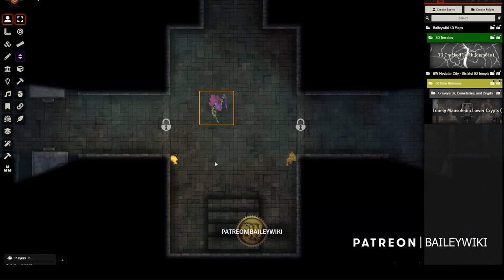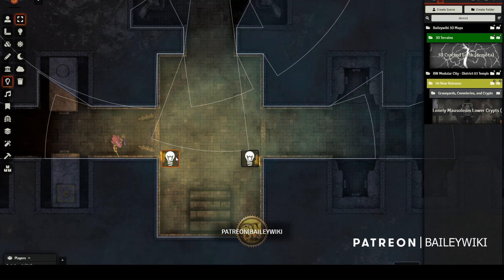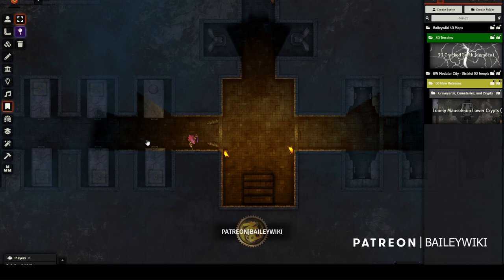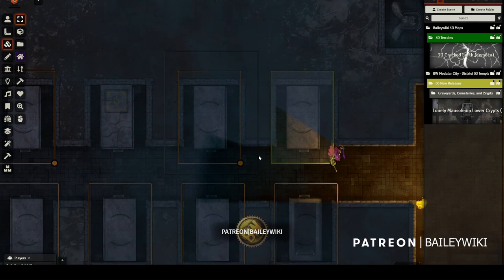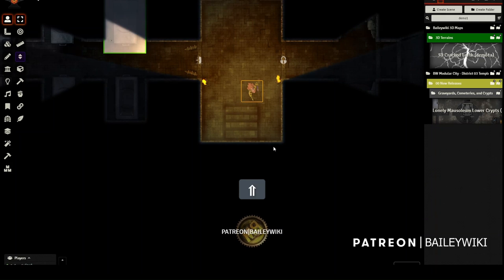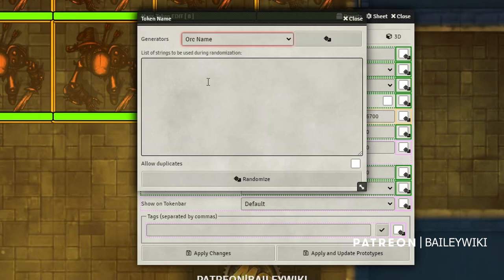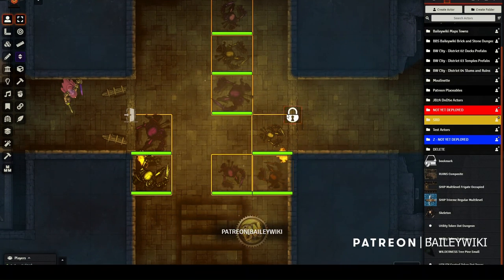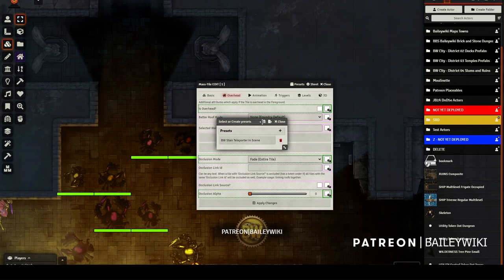Foundry VTT Module Tutorial: Mass Edit by Aedif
Foundry has a lot of advanced entity types like tokens, walls, tiles, sounds, and more. But when you need to make changes to multiple entities at once, it can become challenging.

What if you could make mass changes with surgical precision? And what if you could copy and paste entity configurations? Or even share or randomize those configurations?

Well now you can, with Mass Edit module by Aedif. This is one of the most important modules in your GM bailiwick. Let's see how it works!

00:00 Intro to Mass Edit module by Aedif
01:16 Basic Example 1: Mass Changing Wall Settings
02:17 Basic Example 2: Changing Lights
03:35 Other entities and use cases
04:18 What is this Baileywiki Channel?
05:26 Advanced Example 1: Copying Active Tiles Settings
07:08 The "Find" Function (SHIFT F)
07:48 Advanced Example 2: Copying a MATT Teleport
10:07 Advanced Example 3: Transforming a 3D Scene
11:39 Randomization Feature (Patreon Feature)
15:30 Creating Presets
17:13 Exporting/Importing Presets (Patreon Feature)
18:38 Final Thoughts
19:49 More info and Aedif's Patreon